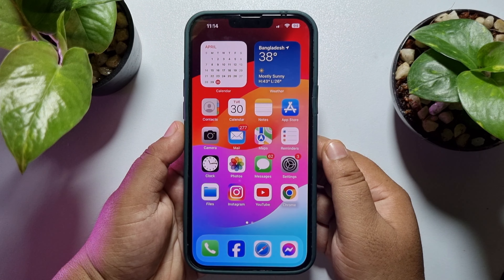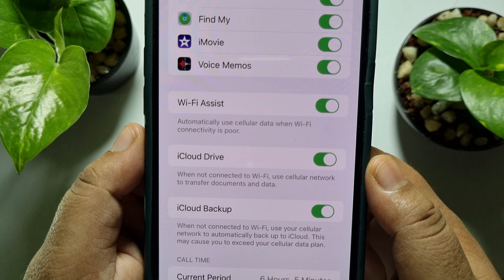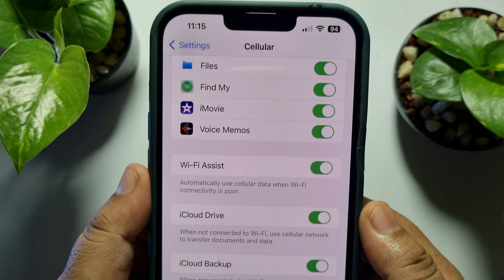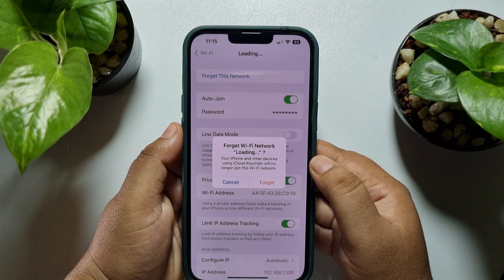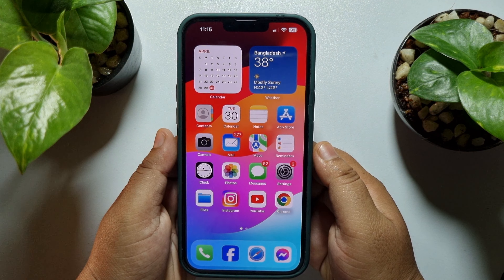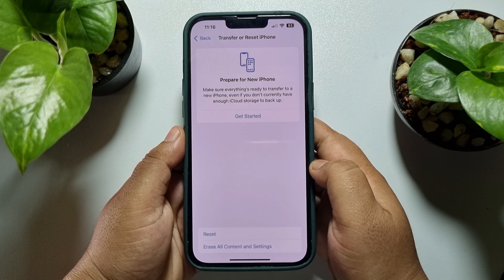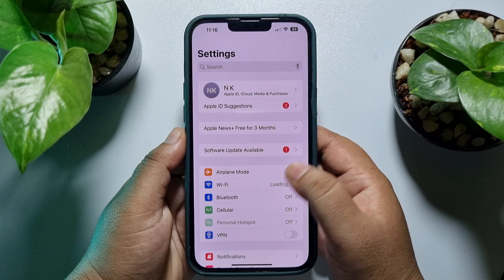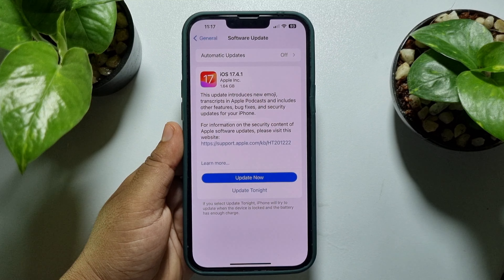How to Fix WiFi Turning Off Automatically on iPhone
Do you keep having to turn WiFi on and off on your iPhone to get working Internet? iPhone keeps disconnecting from WiFi? Here's some easy fix.

0.00 Intro
0.20 Disabling wifi assist
1.25 Forgot wifi network and re-join
1.57 Reboting iphone
2.20 Reset network setting
2.50 Check for ios update

WiFi turns off automatically iPhone when phone is locked
How to fix wifi turning off automatically on iphone 12 pro max
Why is my wifi turning off by itself iPhone
iPhone keeps turning off wifi and Bluetooth
Why is my wifi turning off by itself Android
iPhone disconnects from WiFi when locked iOS 17
iPhone keeps disconnecting from WiFi 2024
Why does my wifi and Bluetooth keep turning off on my iPhone 13